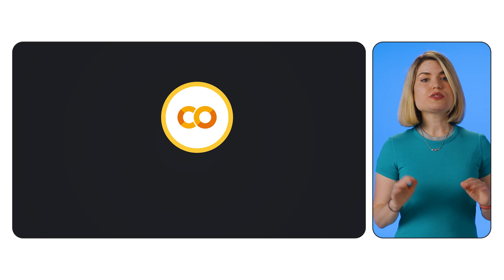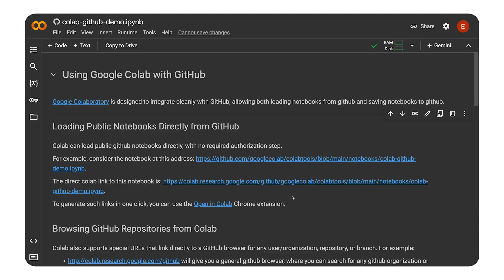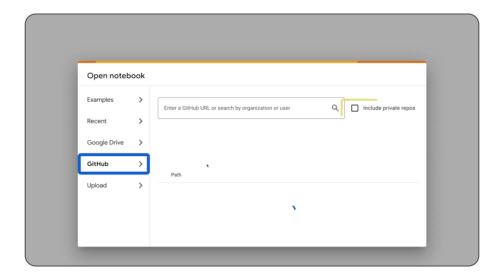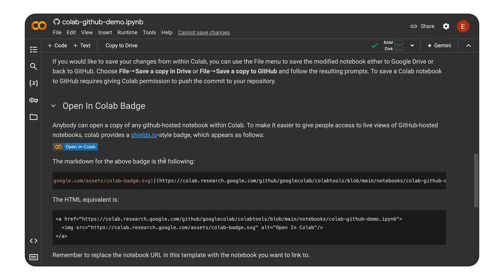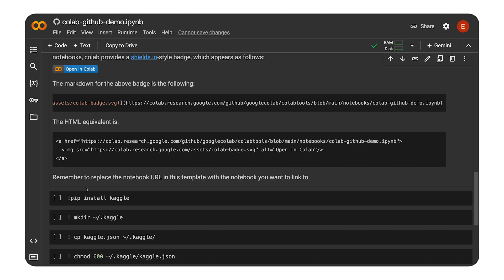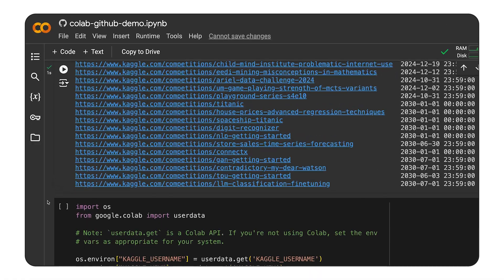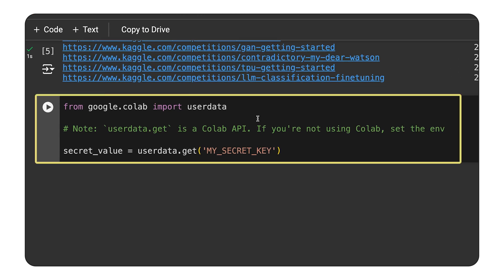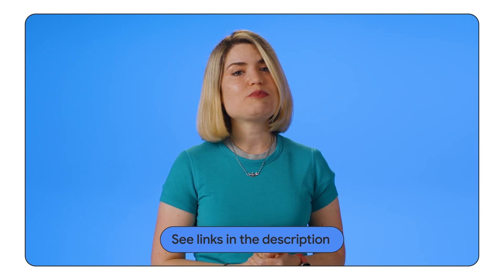Integrate GitHub and Kaggle with Google Colab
Learn how to supercharge your workflow by integrating Google Colab with GitHub and Kaggle. Join Paige Bailey as she covers everything from accessing repositories, safeguarding sensitive information, and more using Colab's built in features.

Speaker: Paige Bailey
Products Mentioned: Google Colab